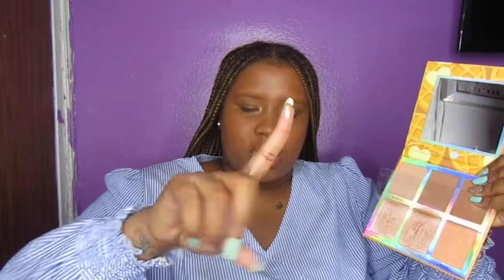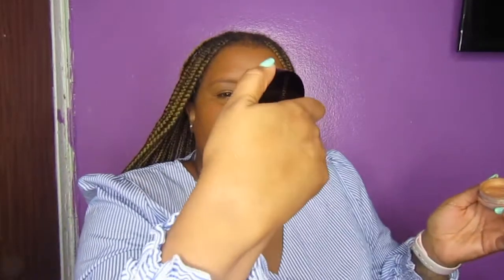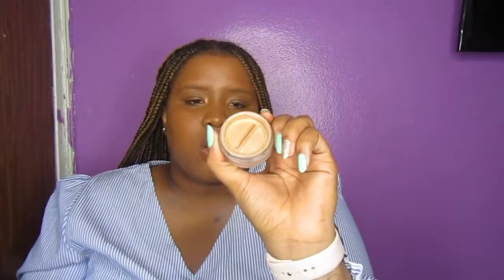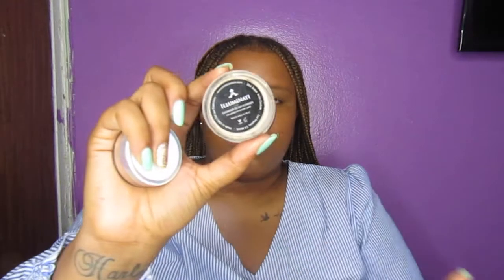Top 5 Highlighters☀️ | 🎉 750 Subscribers GIVEAWAY 🎉 | December DOUBLE Dosage Series 💜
*CLOSED*

🎉 Hey Naya's News Fam! 🎉

It’s have been a journey filled with so many different emotions with YouTube, however, it’s been worth every emotion nonetheless.

On Saturday, December 12th at 11AM EST I will be selecting T W O WINNERS who have entered into the 750 Subscribers GIVEAWAY.

1) First Winner will be able to pick a Highlighter or Makeup Product under $35-$40 of THEIR CHOICE.

- Following me on IG: @curly.nay_

Please note, I will be checking to see if ALL rules have been followed before entering your name into the giveway.

After all of that, comment on this video saying “Done.

Giveaway entries WILL CLOSE at 8AM on December 12th, 2020 so please allow yourself time to enter into the giveaway.

Again, I will announce the winners on IG story: curly.nay_ on Saturday, December 12th, 2020 at 11AM EST.

Highlighters mentioned in the video:
- BHCosmetic’s Belgian Waffle ($14.40)
- Unfortunately, ItsMyRayeRaye is no longer available online or in stores.
- FentyBeauty Dual Highlighter, Girl Next Door & Chic Phreak ($36)
- Artist Couture- Shade: Illuminati ($27)
- Lurella- Shade: Rogue ($14)
- KultureByKash- Shade: Glowed Up ($7)